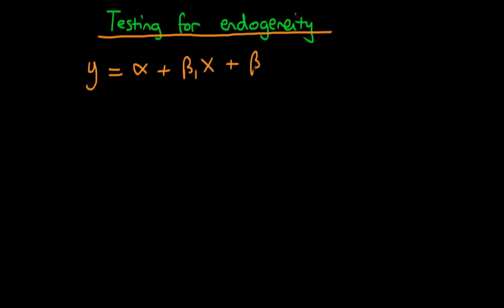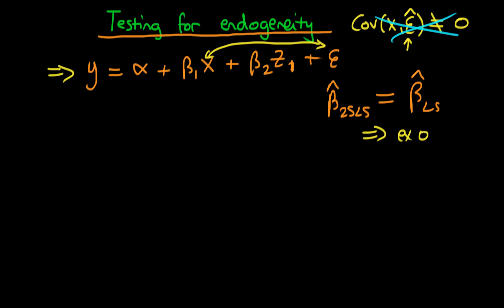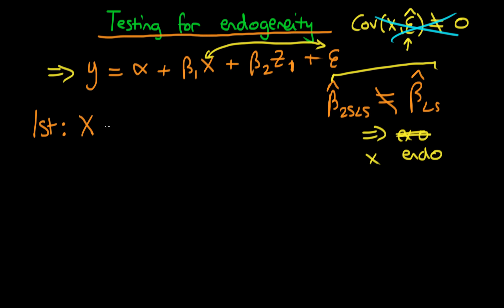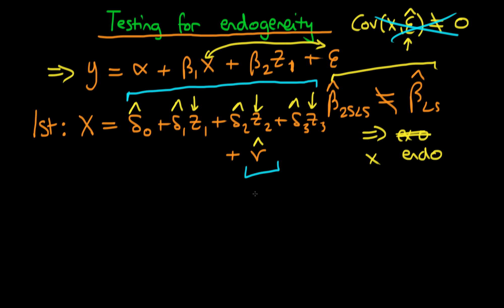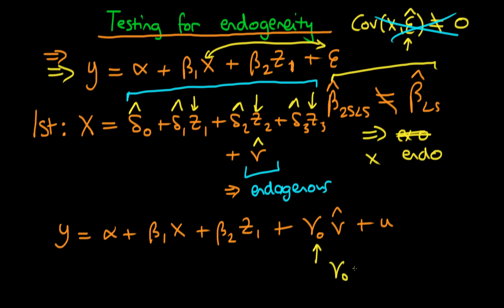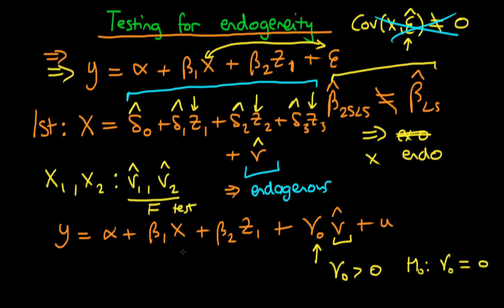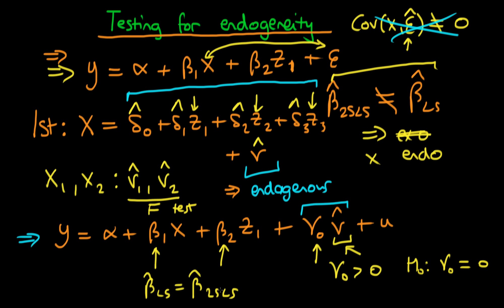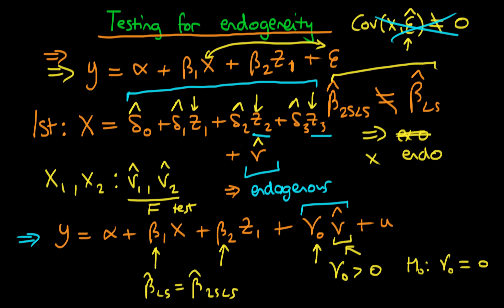Testing for endogeneity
This video provides some detail as to how it is possible to test for endogeneity, if suitable instruments can be found. for course materials, and information regarding updates on each of the courses. Quite excitingly (for me at least), I am about to publish a whole series of new videos on Bayesian statistics on youtube. See here for information Accompanying this series, there will be a book